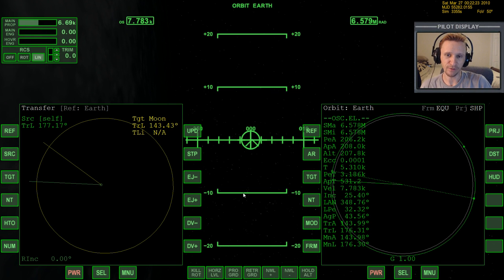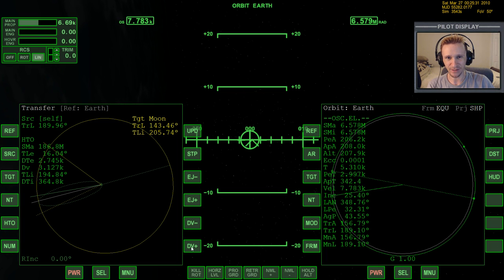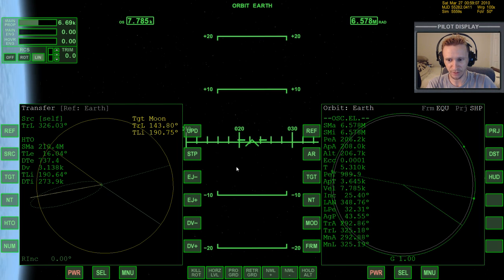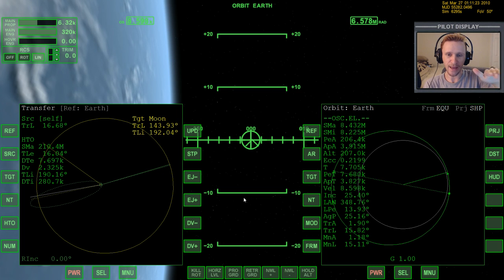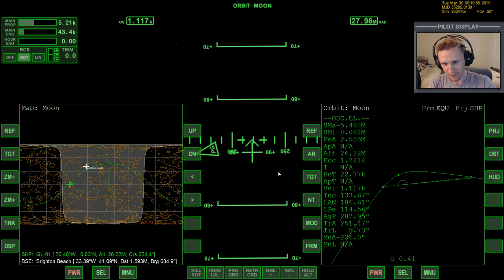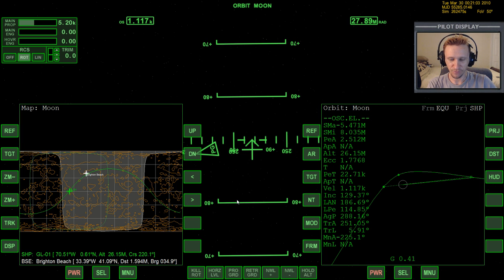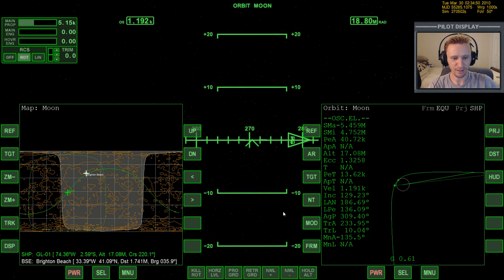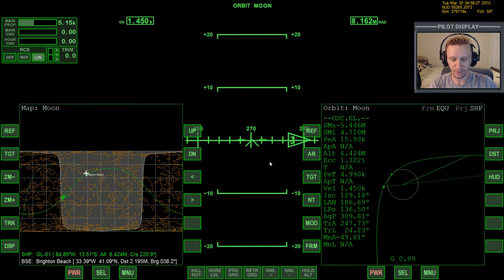Orbiter 2010 - [Part 13] Absolute Beginner Guide - Earth to Moon 3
This video was recorded Sunday, September 22, 2013